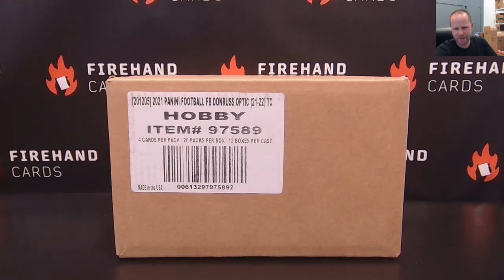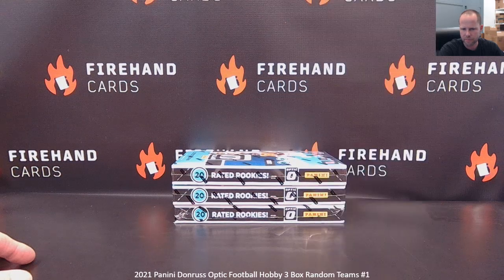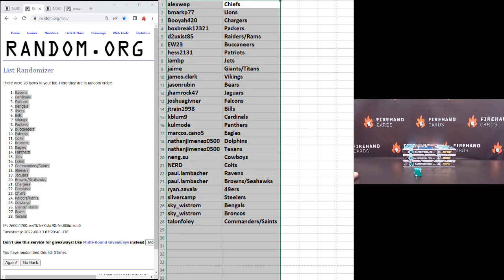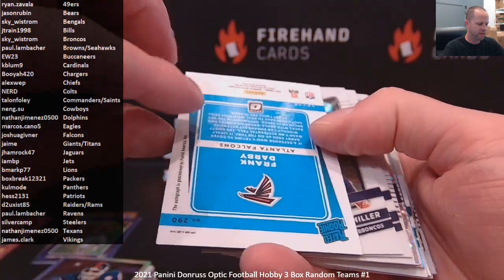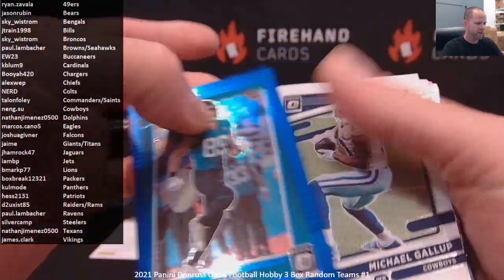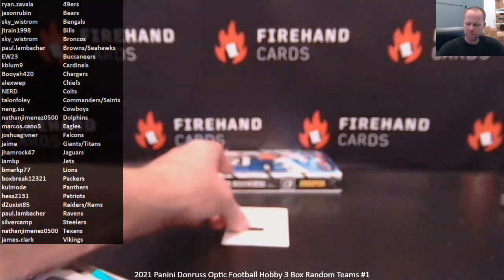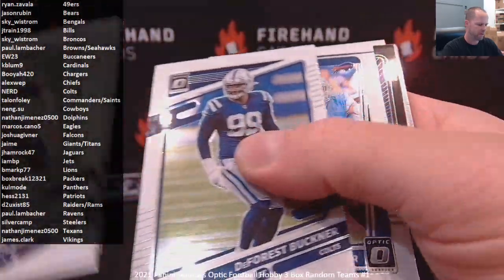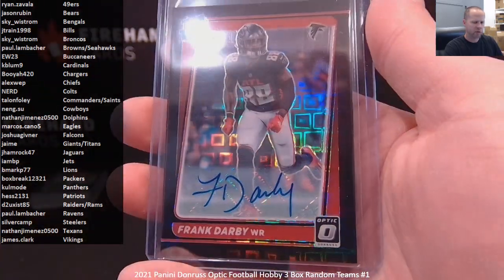2021 Panini Donruss Optic Football Hobby 3 Box Random Teams #1